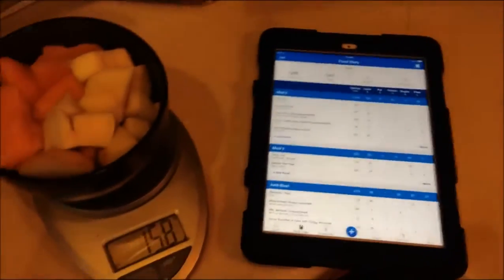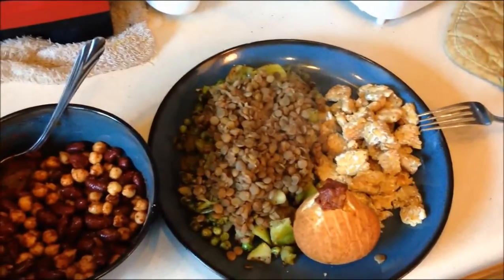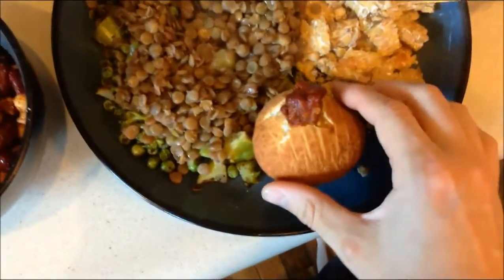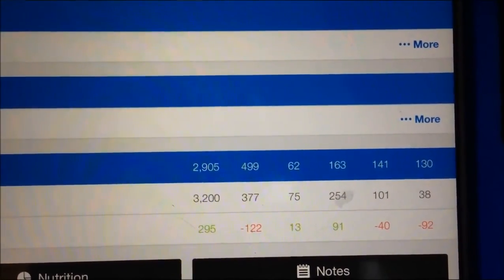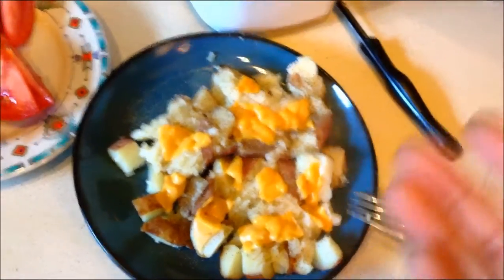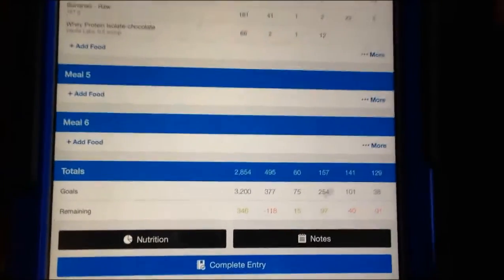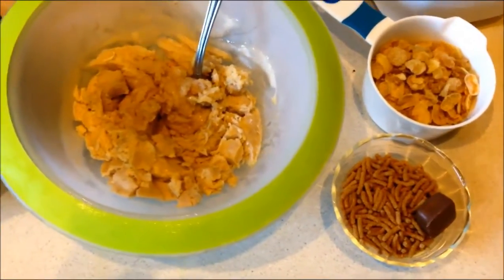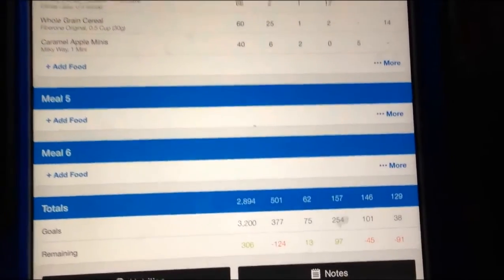Full Day Of Eating IIFYM Flexible Dieting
MyFitnessPal: coberdorf